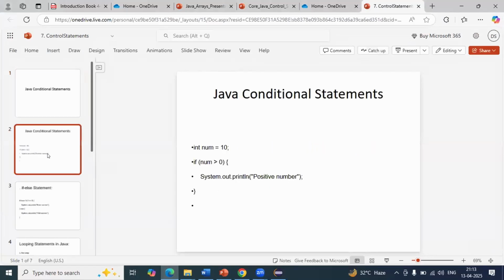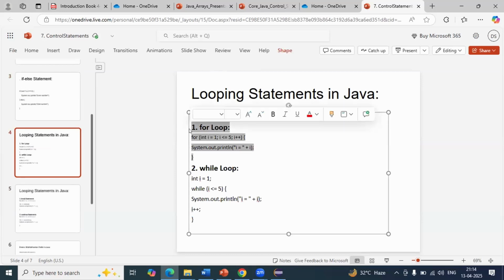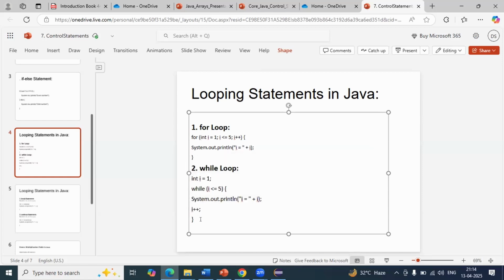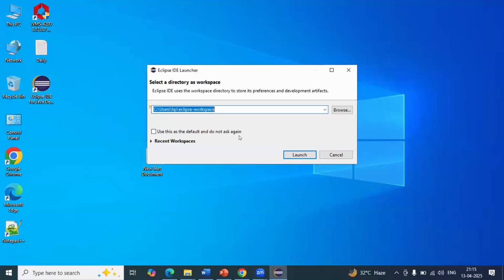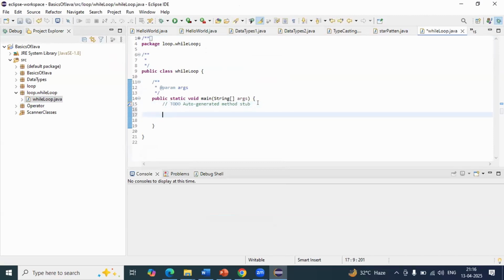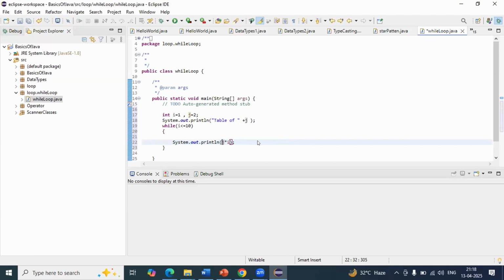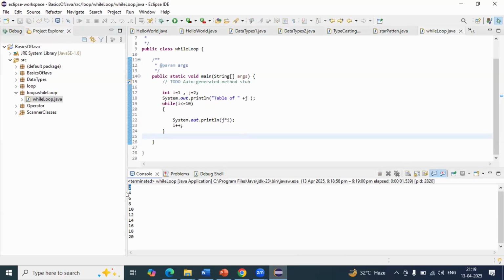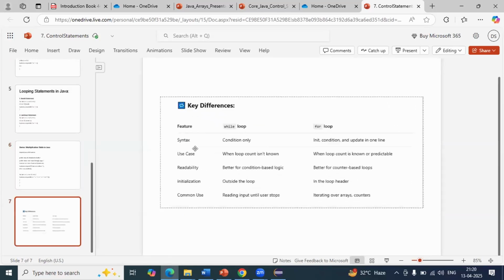Java Bootcamp for Juniors - Control Statements (Part 2)